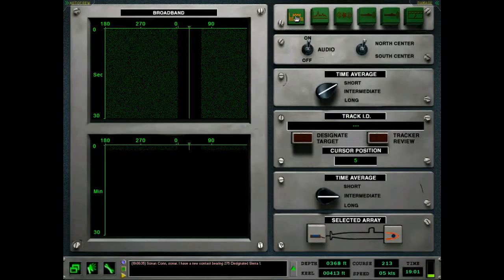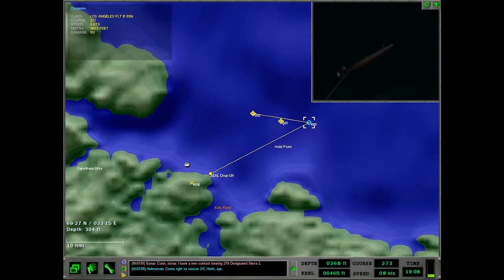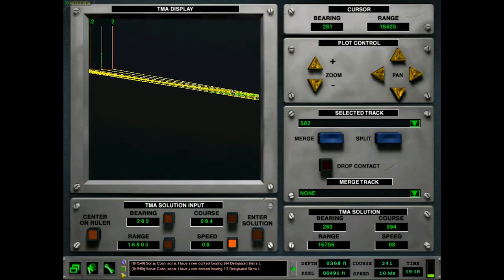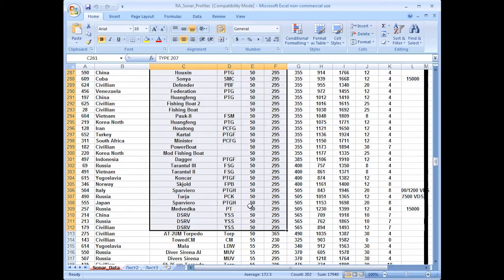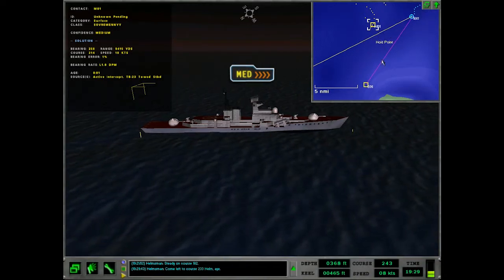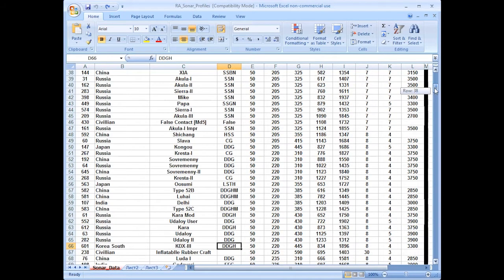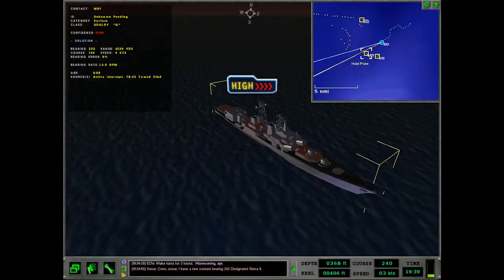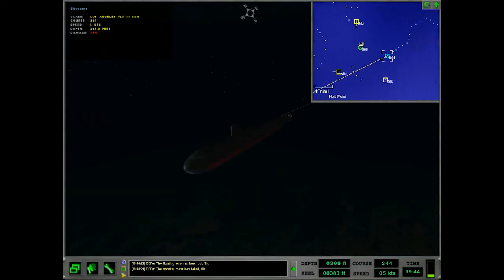Sub Command 688(I) in DW+RA1.41 (9) Severomorsk Part Deus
If you did not catch the video where I explained this, we are now in my port of the Sub Command 688(I) campaign into Dangerous Waters! Cheers to it going well!